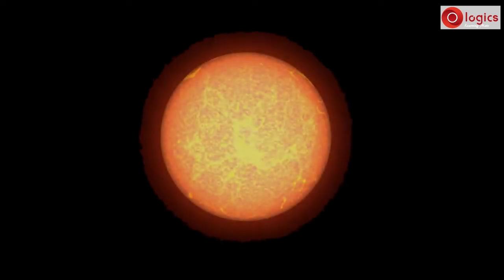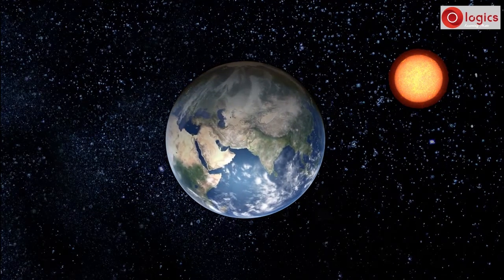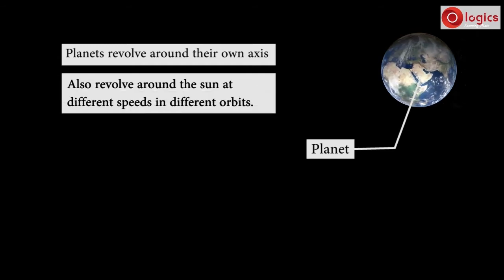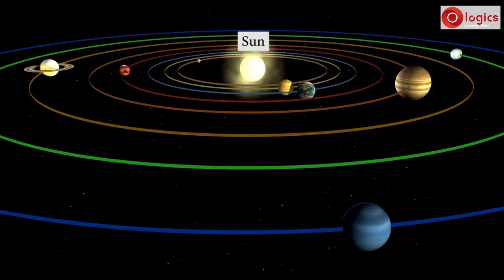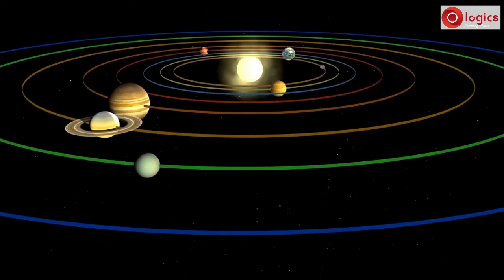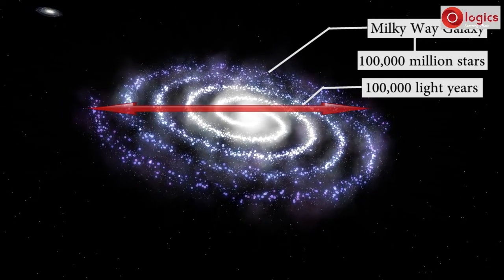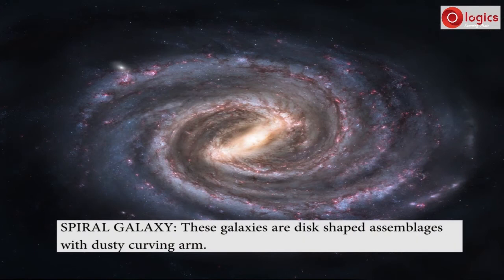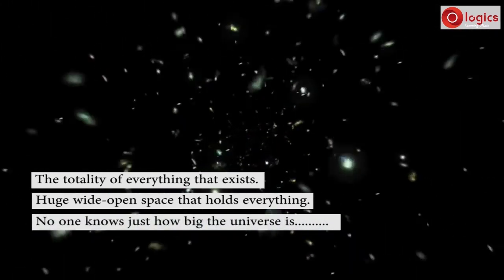Lesson Universe : Sun , why sun is a star - Galaxy and Types of Galaxies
Sun , why sun is a star
sun thermonuclear fusion

hydrogen and helium

why sun is start where as earth is a planet

what are the other planet revolve around the sun
solar system
Galaxy
Types of Galaxies